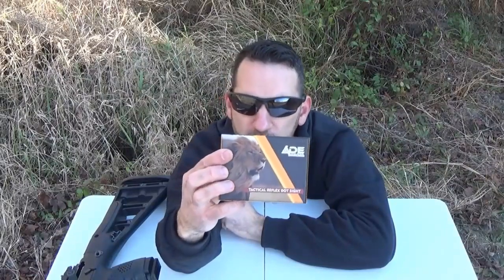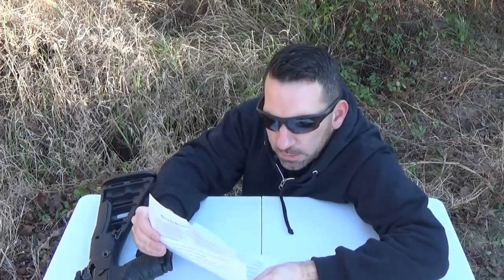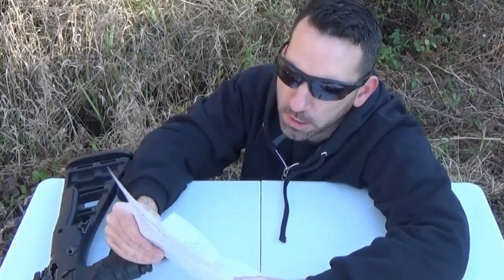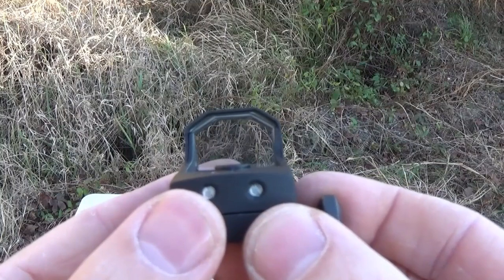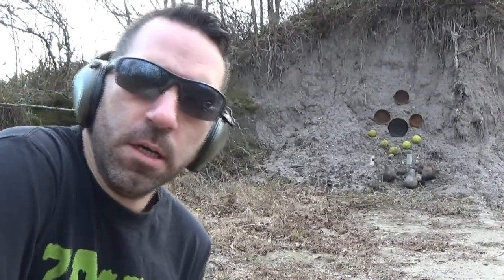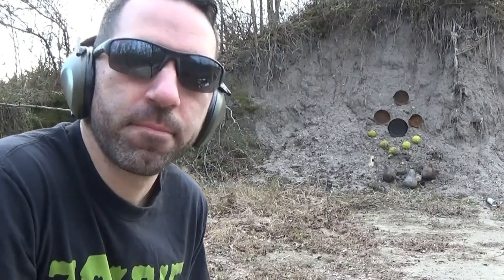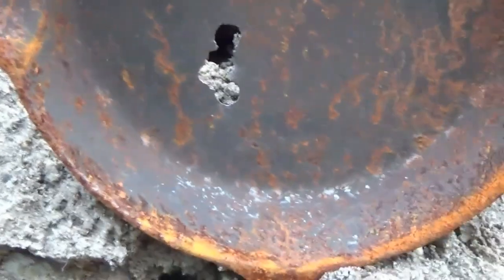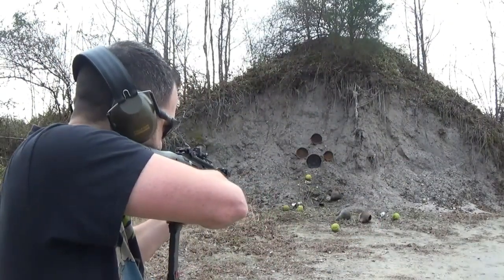ADE reflex sight RD3-006B on the HI-POINT carbine [review/testing]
2 week update: 200 rounds later still holding 0.